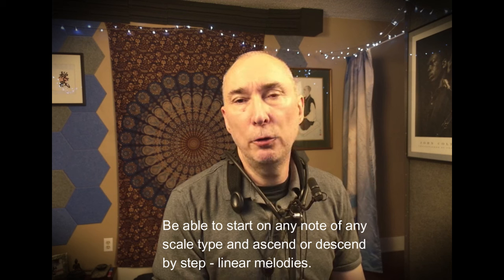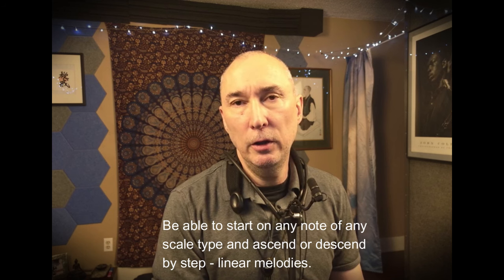The Altered Scale - playing stepwise from any note.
This is a helpful method for practicing scales.  Descending and ascending from any note in the scale and playing that through the keys.  For example, instead of going from root to root, go from 3rd to 3rd, 7th to 7th, 11th to 11th, 13th to 13th etc... I've found this to be very helpful and surprisingly difficult for my students. Give it a try and let me know what you think.